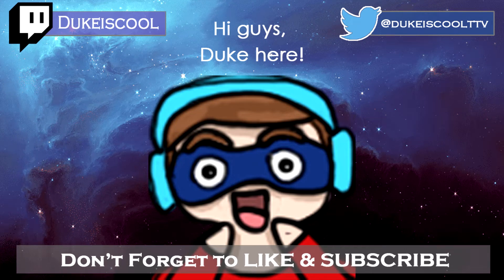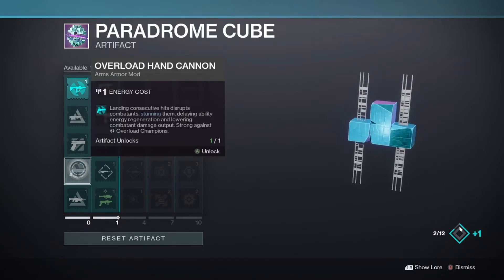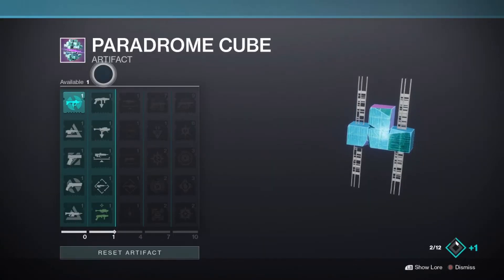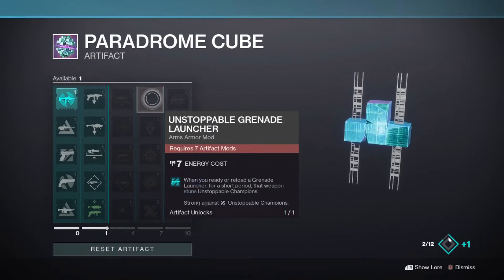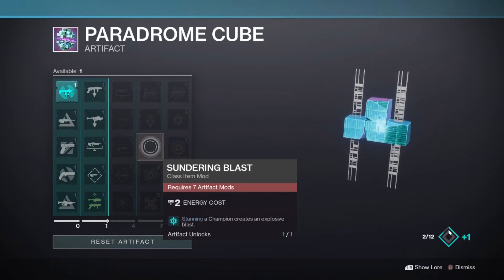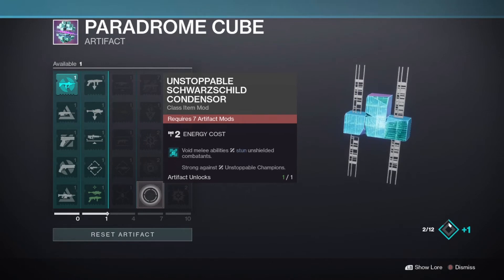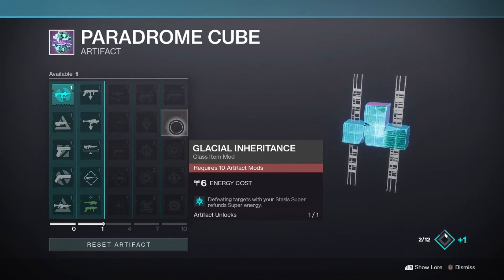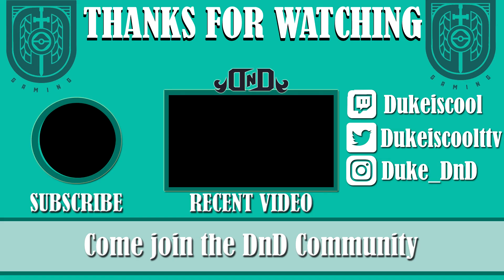MUST USE Mods in Season of the Splicer | Destiny 2 COMPLETE Paradrome Cube Artifact Guide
This video is a COMPLETE guide to the artifact mods in Paradrome Cube, the seasonal artifact in Season of the Splicer.  We talk about one of these mods being potentially the BEST mod to ever exist in Destiny 2, along with a lot of other strong and interesting mods for this season!  A bit of a spoiler, Anarchy just became even MORE insane.

Follow me for more Destiny 2 content!